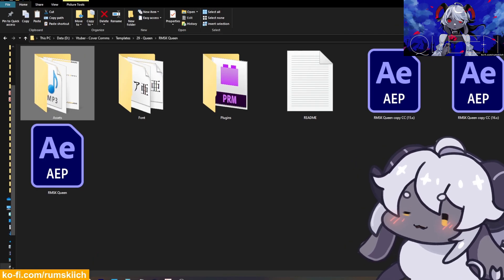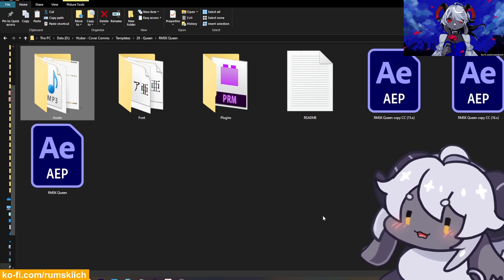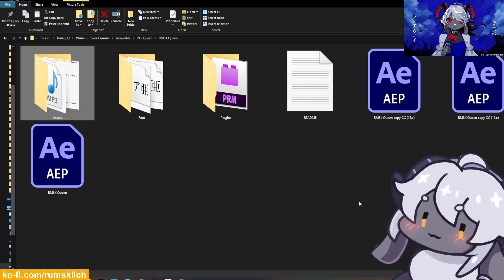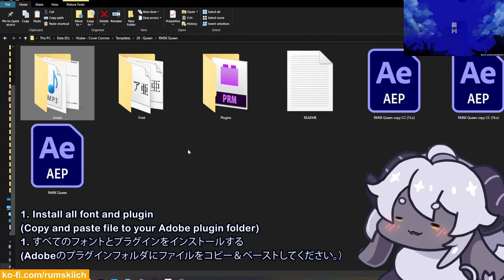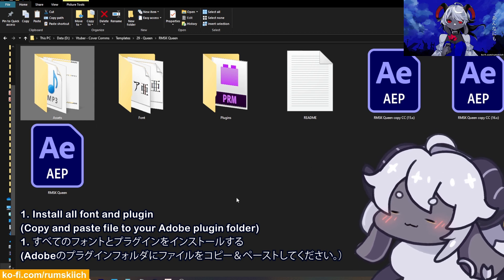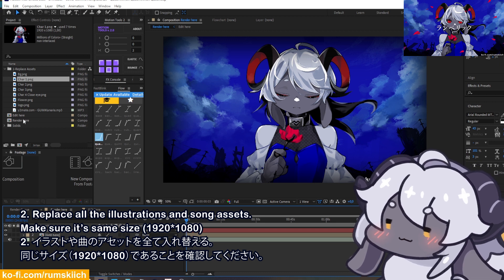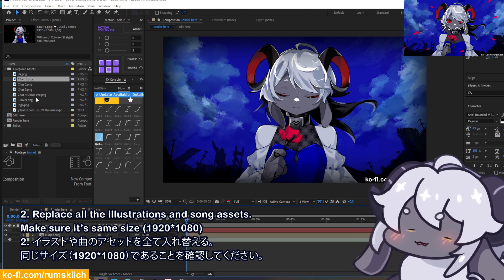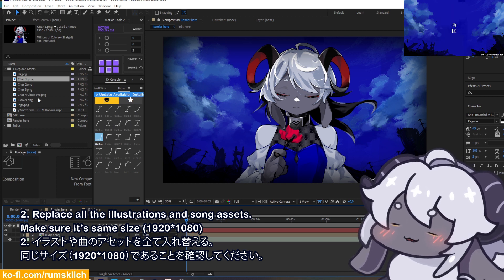「Queen」MV テンプレート Tutorial and Showcase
IMPORTANT :
このテンプレートには絵がついていませんので、お手持ちの絵をお使いください。
this template did not come with the illustration. please use your own illustration

Template by Rumskii

After Effects ファイル
バージョン CC 15-17
必要なフォントやプラグインがファイルに含まれている
Video size 1920x1080
アート、BG、曲の入れ替えのみでOKです。

For After Effects only.
Worked on AE 2020
CC 16 and CC 15 version included
Font and plugin needed included in the files
Video size 1920x1080

Only need to replace art / song.

Thank you, hope you find it helpful and do credit me in the final video.